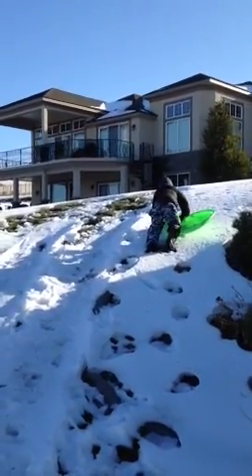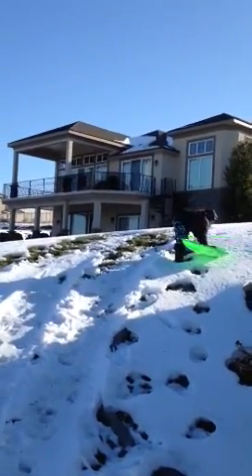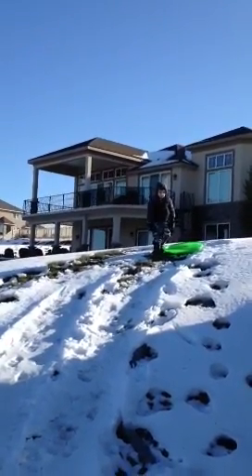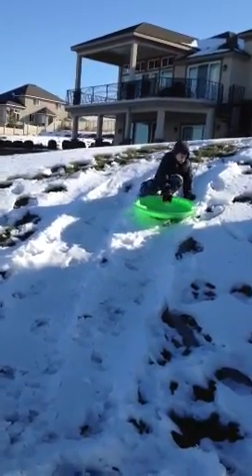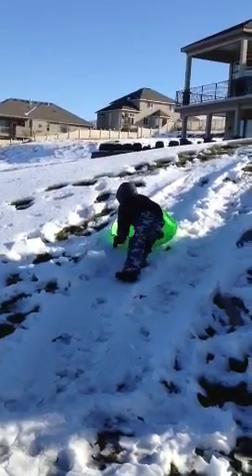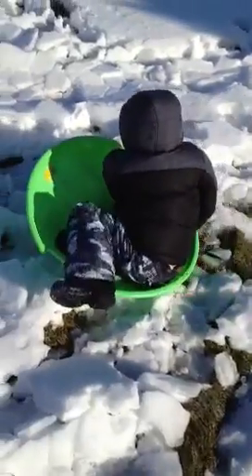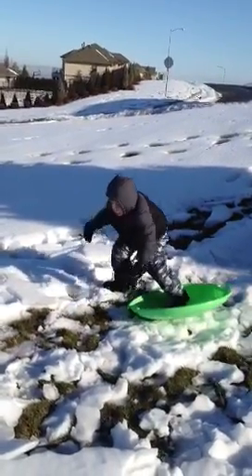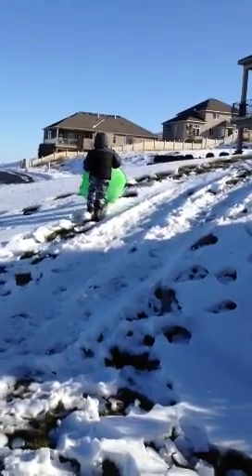Elliott sledding (5)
Sledding fun